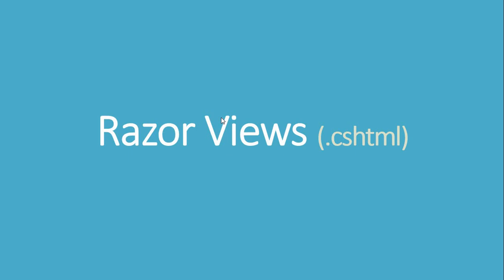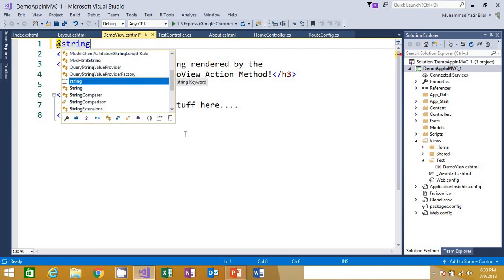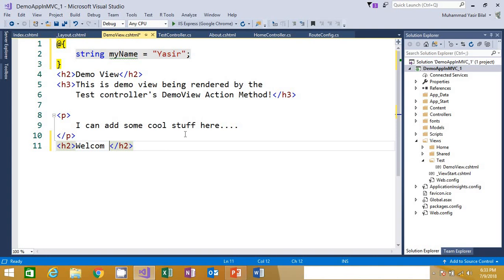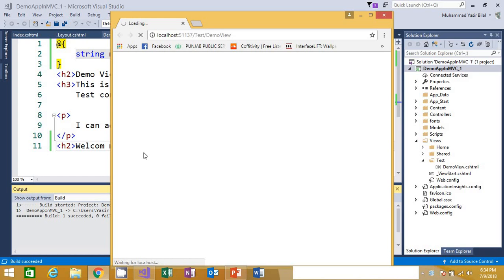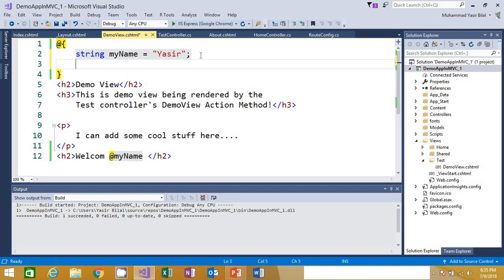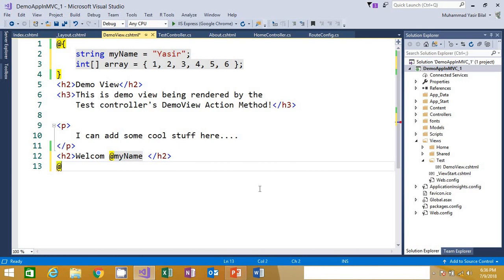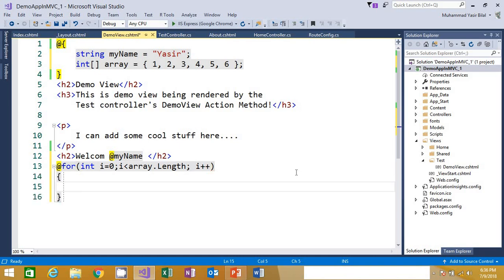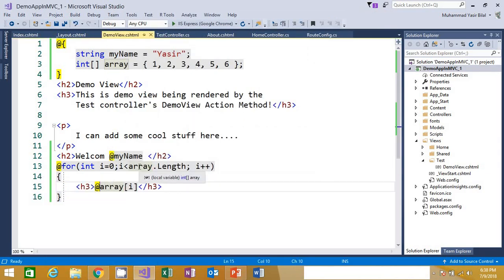Introduction To Razor View Engine - Part 8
In this video we learned how to use c# coding inside razor views
Razor views are more powerful than html views because it gives us permission to use C# coding along with html coding. we use @ sign to switch to c# coding from html coding.

Adding Views and Making ActionLinks of Action Methods Part 7